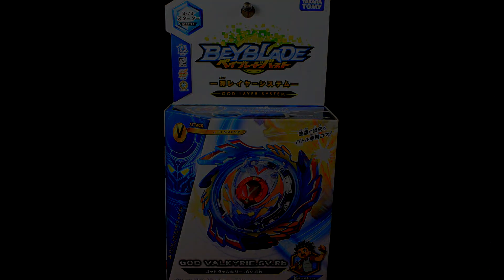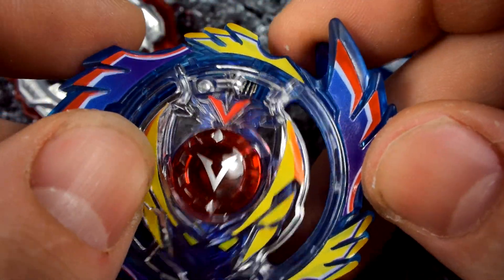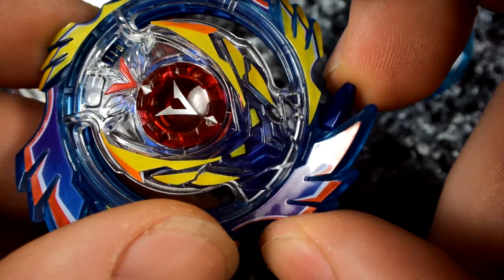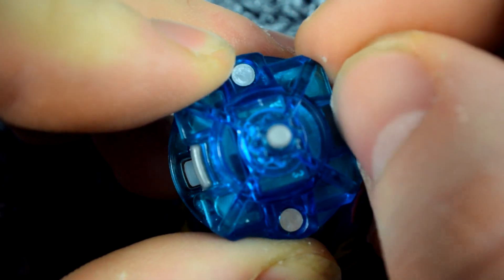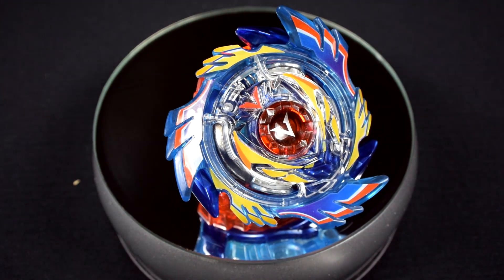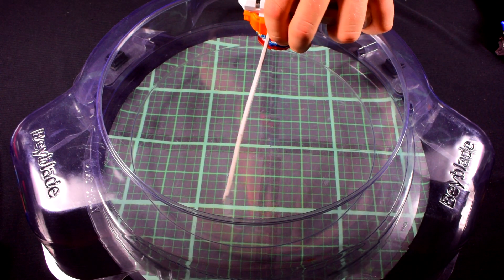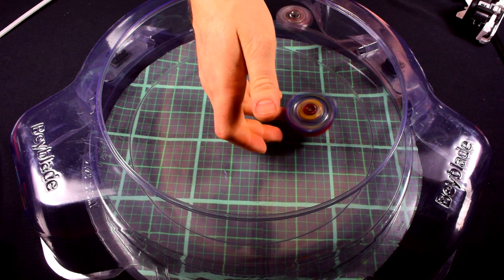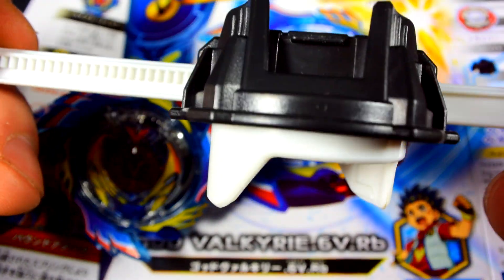TT Beyblade Burst B-73 God Valkyrie.6V.Rb Unboxing & Test Battle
Today I will be unboxing the new Takara Tomy Beyblade Burst B-73 Starter God Valkyrie.6V.Rb. Note: TT made a typo Flame is Frame and is called Vortex on this blade.

Beyblade parts
Layer: God Valkyrie
Disk: 6
Frame: Vortex
Driver: Reboot